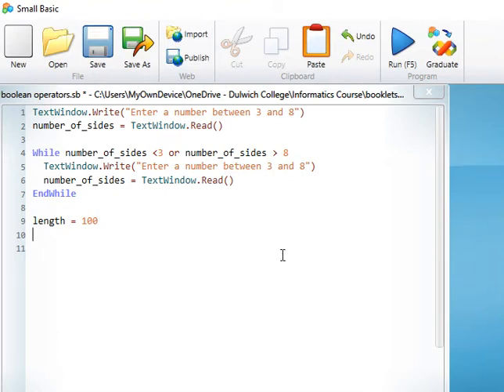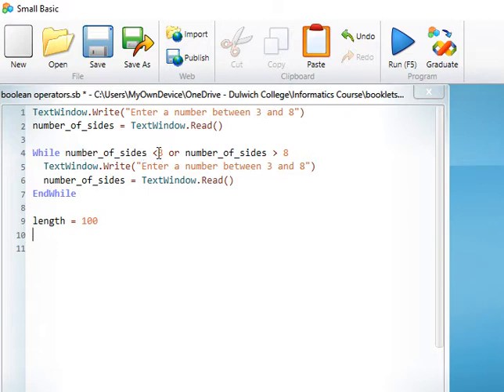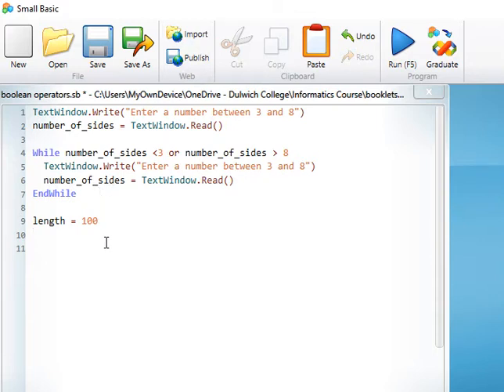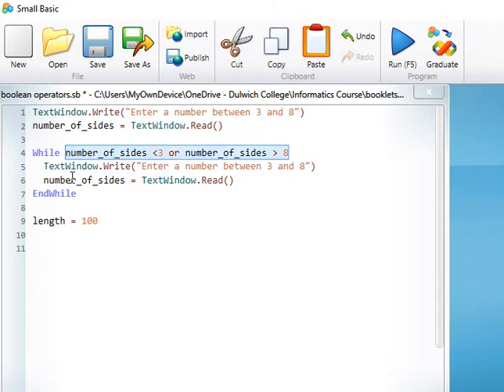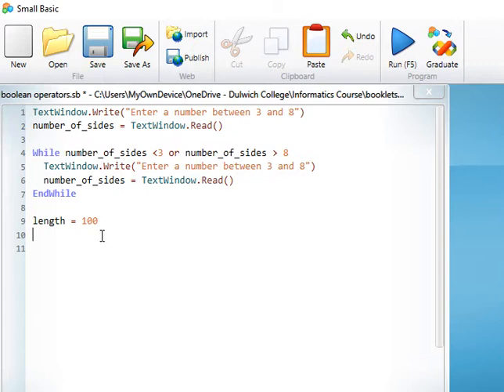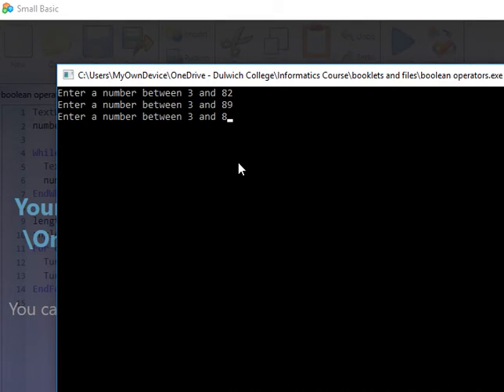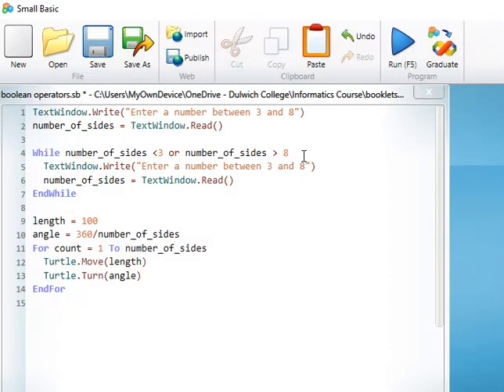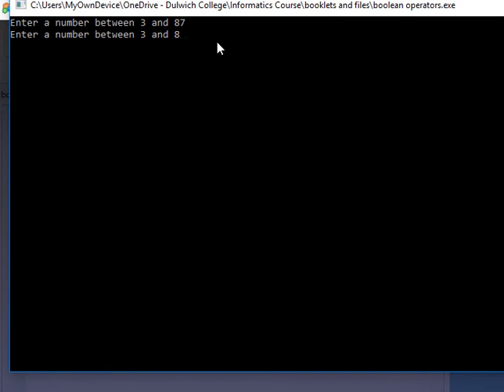Programming - Small Basic Boolean operators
how to use Boolean operators in a while loop condition